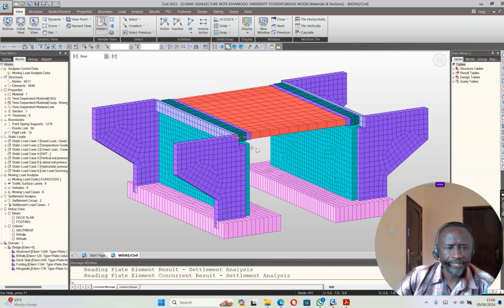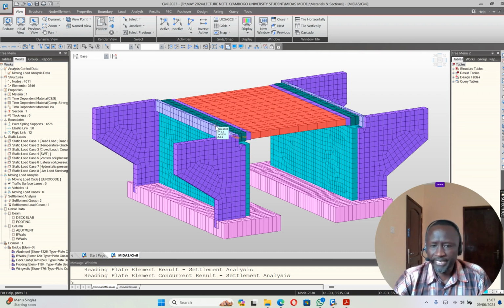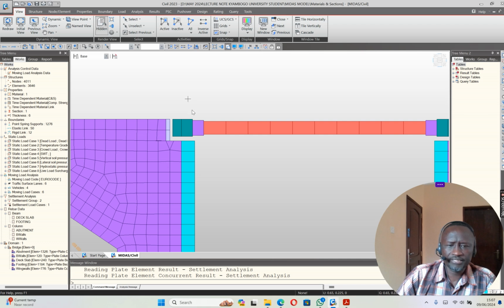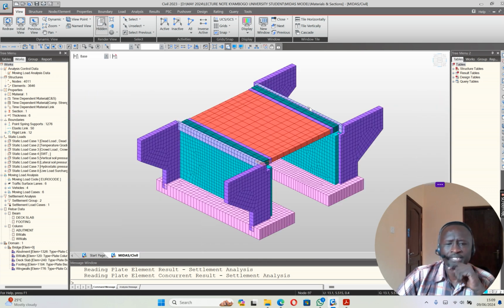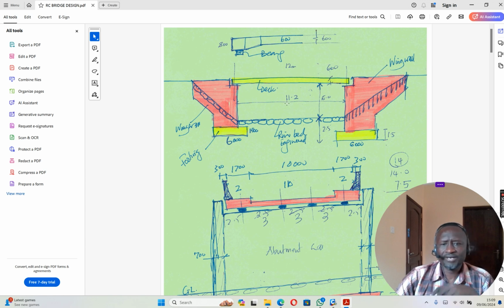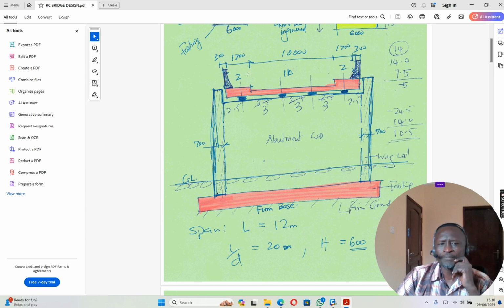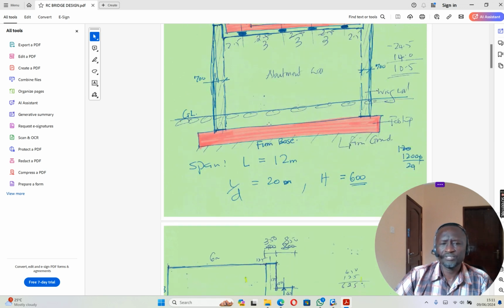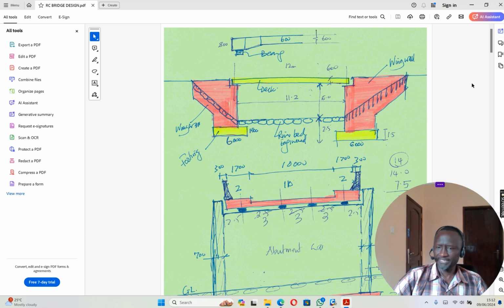Single Span Simply Supported RC Bridge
Design of Single Span Simply Supported RC Bridge using Midas Civil 3D. This included Modelling, Loading, Analysis and Design.